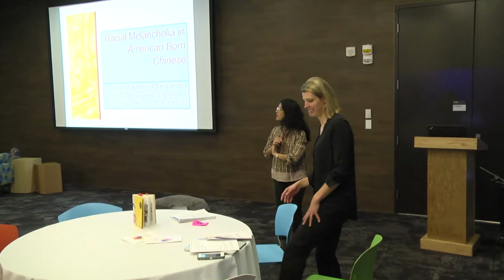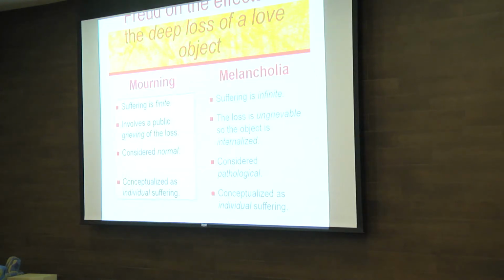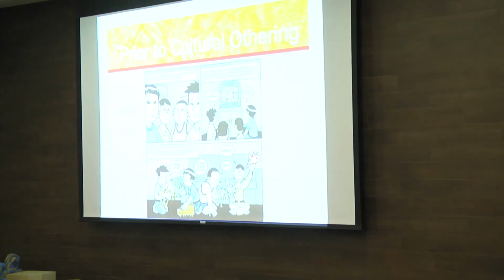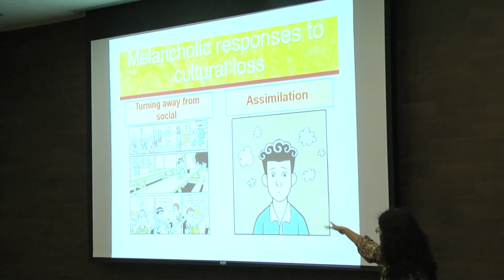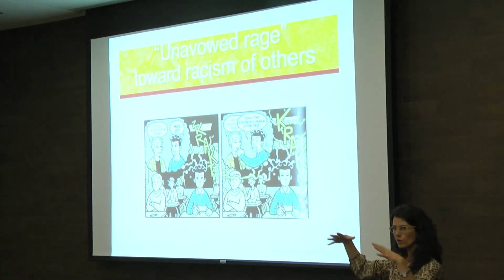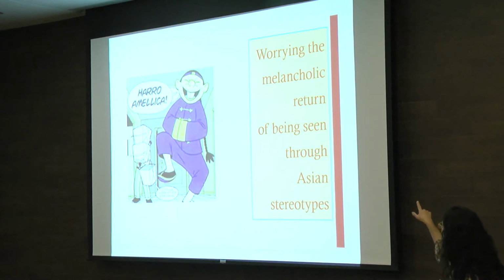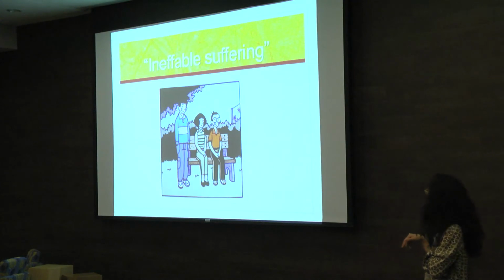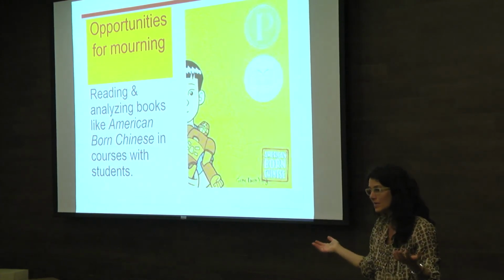Dr. Sophia Sarigianides - WSU 2017 Campus Teaching Showcase